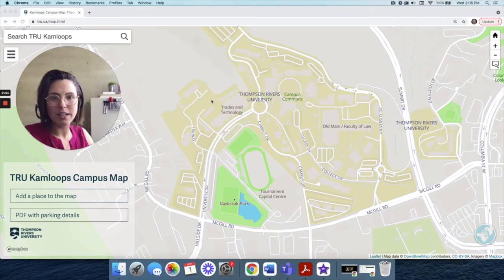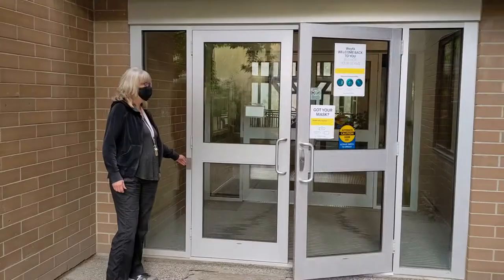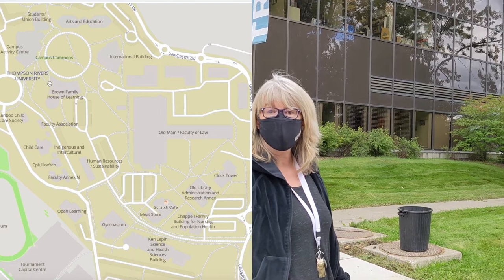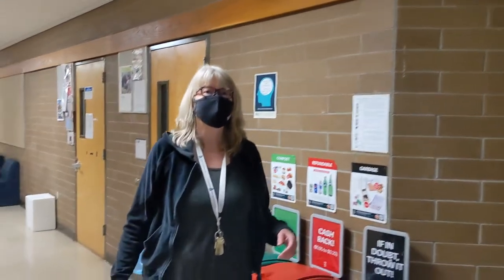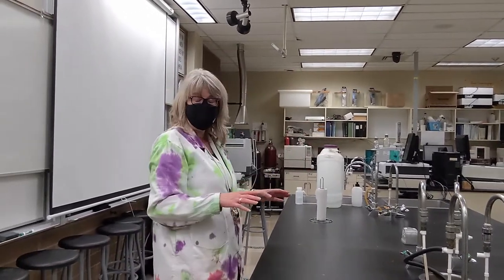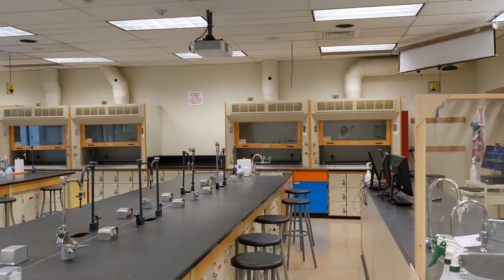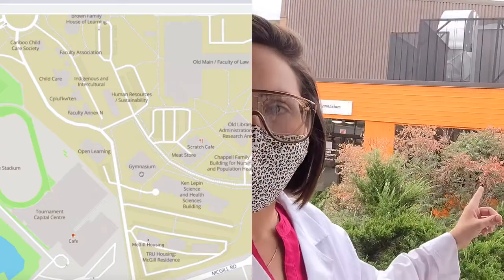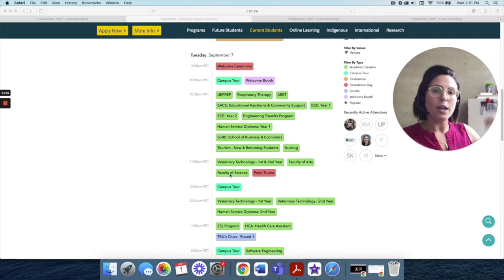TRU Science Building Tour Fall 2021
This video will give you a brief intro tour of the TRU Science building second floor and show you where the chemistry lab rooms are.